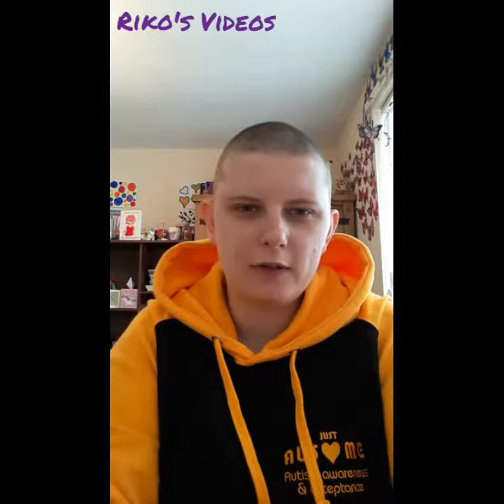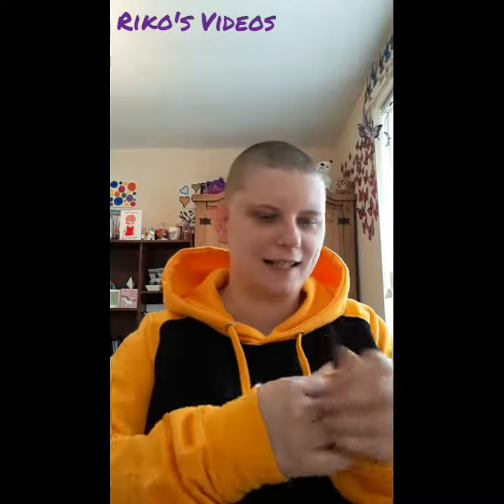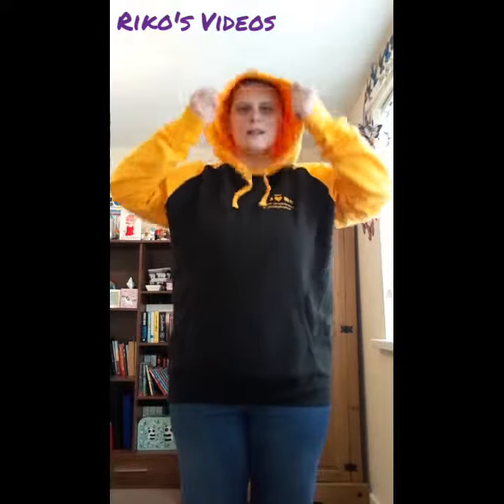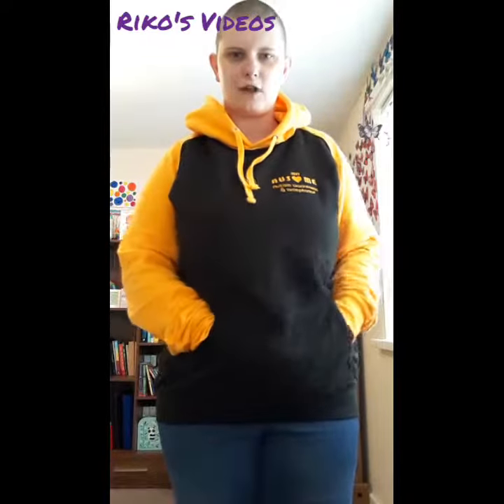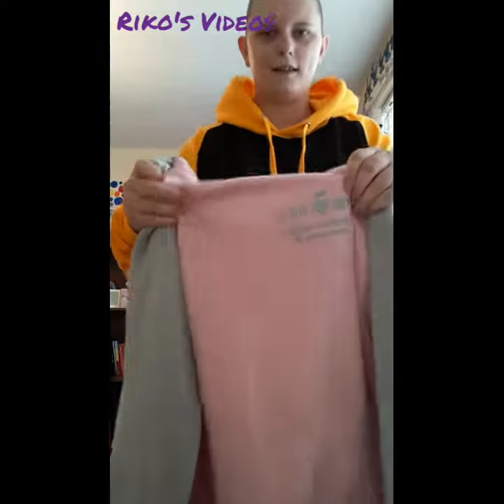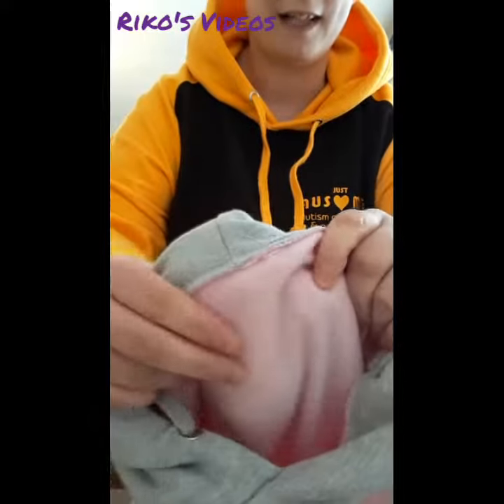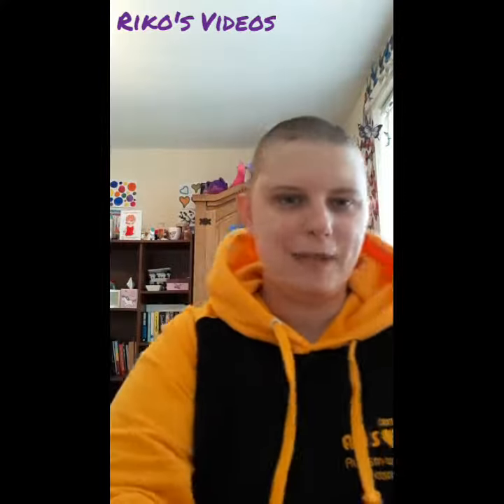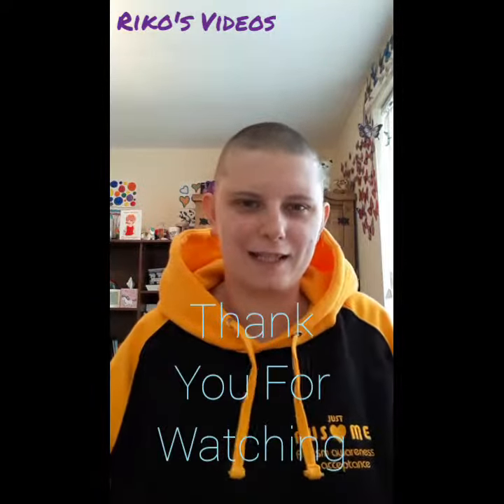Just Ausome baseball hoodie review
A review of the new baseball hoodies from Just Ausome, in pink & grey and yellow & black.
As a Just Ausome ambassador I received one hoodie free for the purpose of this review, I bought the second myself.